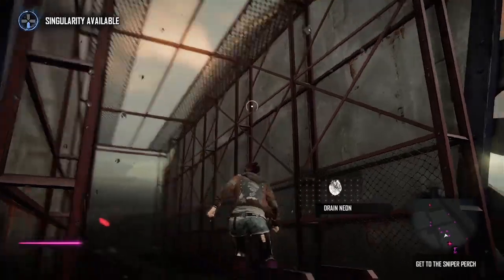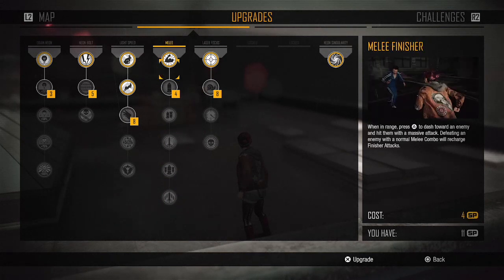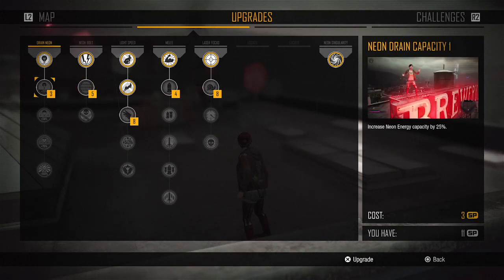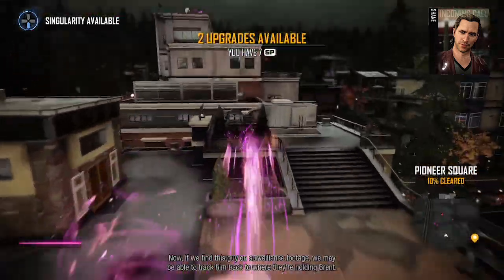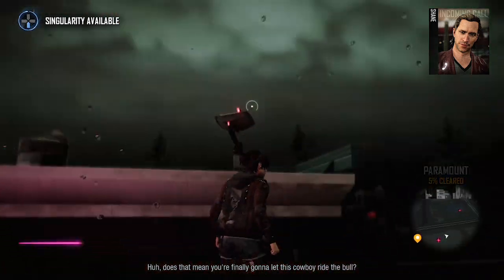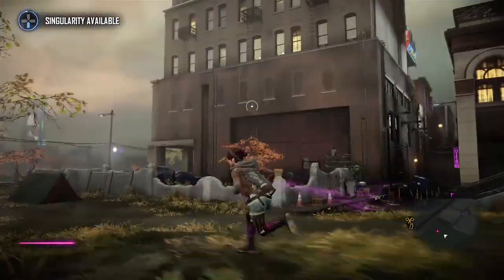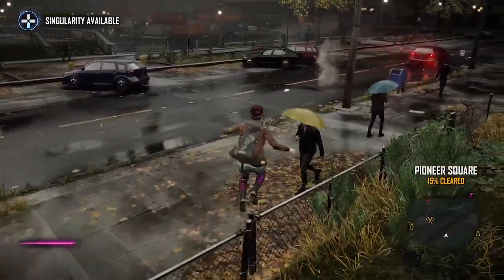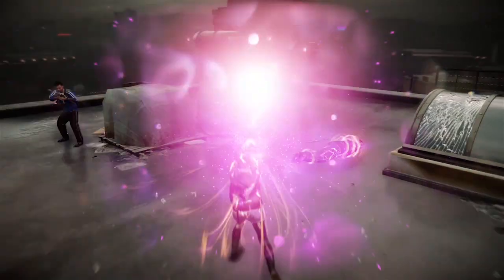Nvidia GeForce GTX 980 Specs Leaked | Features Upscaling & Compression Tech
Just a few days prior to the official unveiling of the GeForce GTX 980 and GTX 970, the supposed final specs have finally been unveiled and contain more than a few surprises on board. As suspected, numerous improvements in the architecture make up for the lower memory bus, and a few additional pieces of technology have been implemented that gamer’s are sure to love.